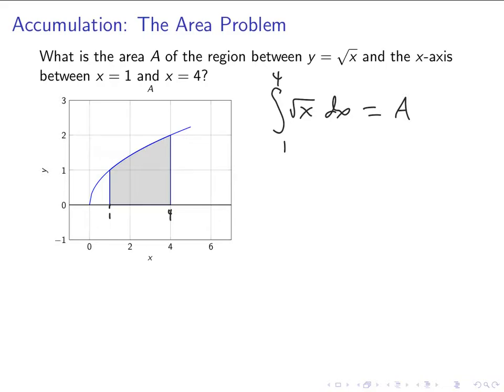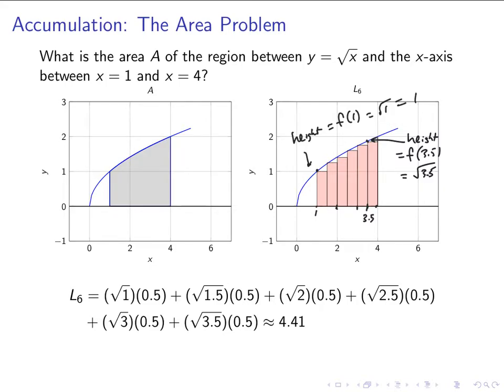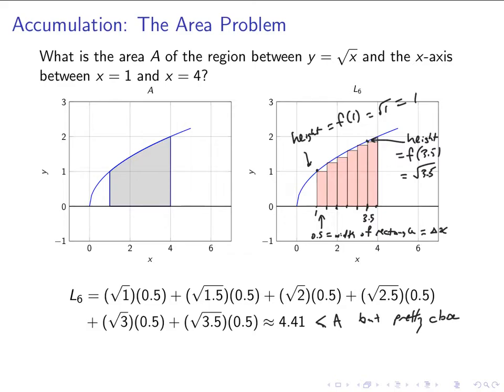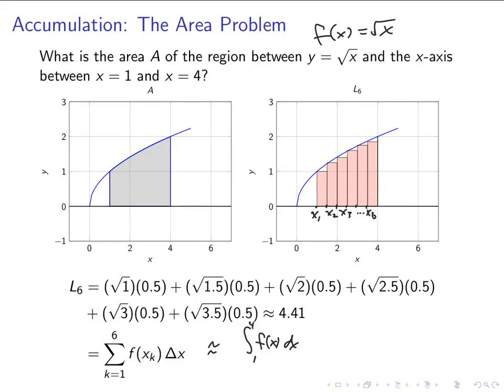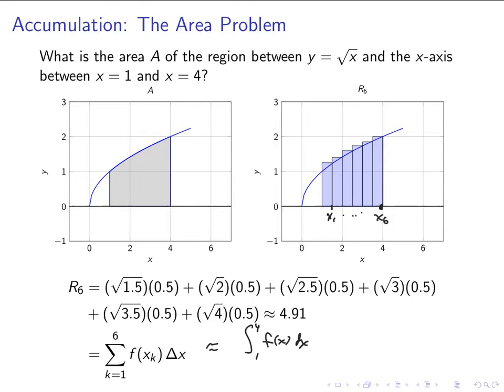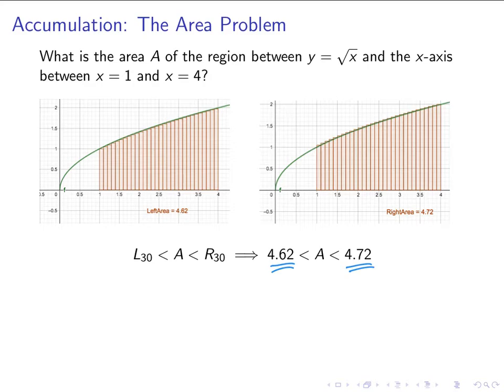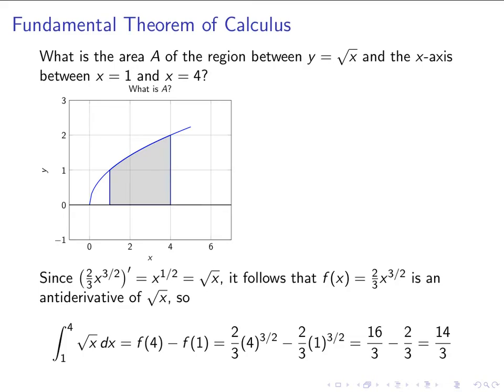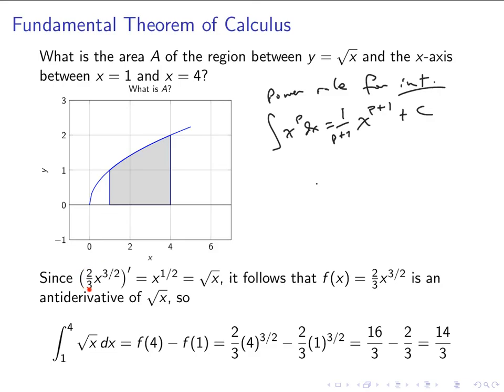Review of Integration Concept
For students at the beginning of Calculus II